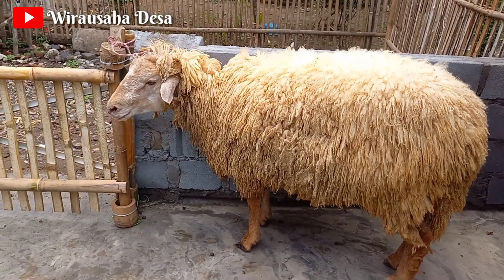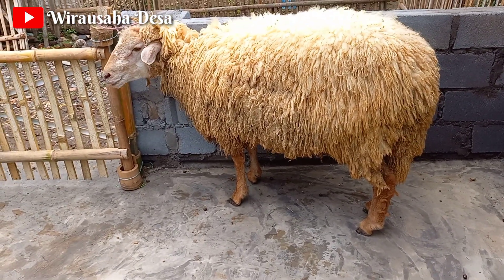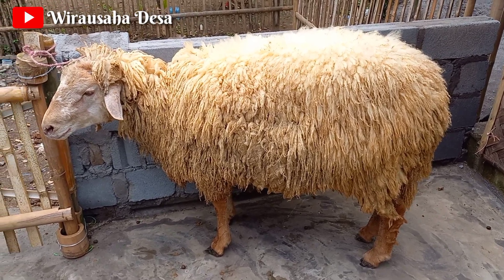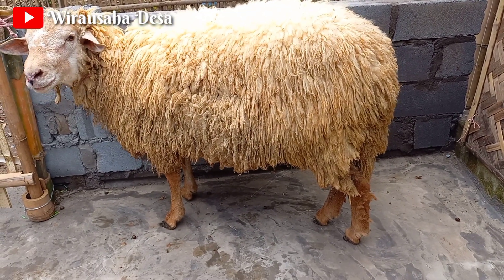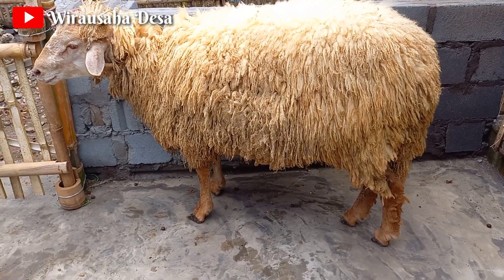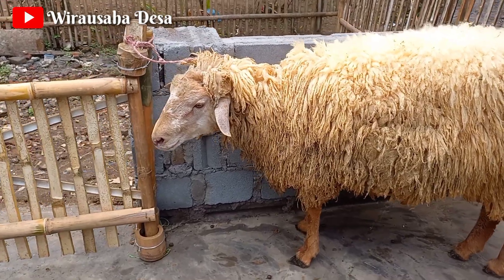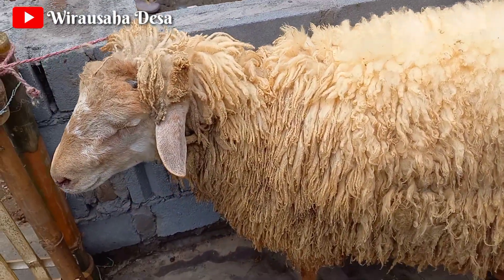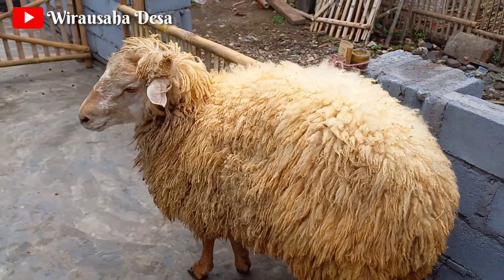Pejantan superan jumbo jenis cross sulfok dormas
Pejantan jumbo superan jenis cross dormas suflok..cocok untuk maskot sekaligus pejantan kandang pencetak domba kualitas super.

kontak person.085810490709